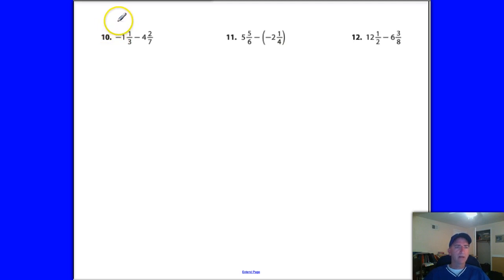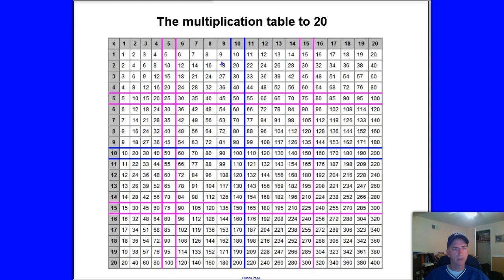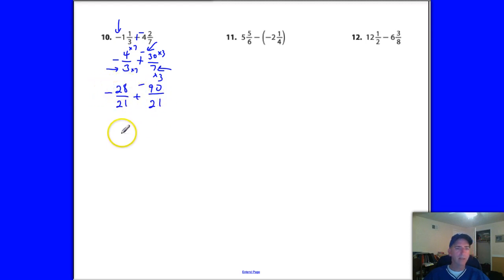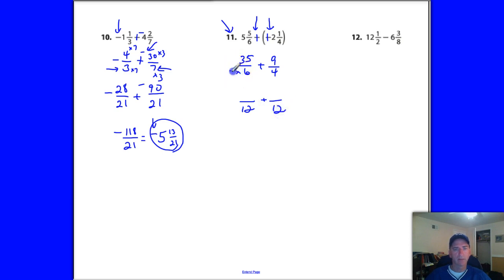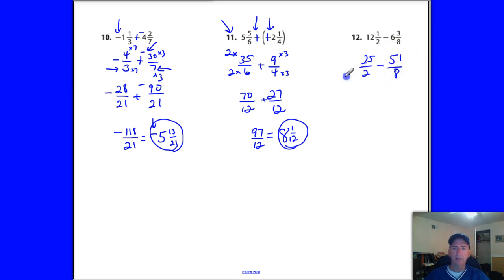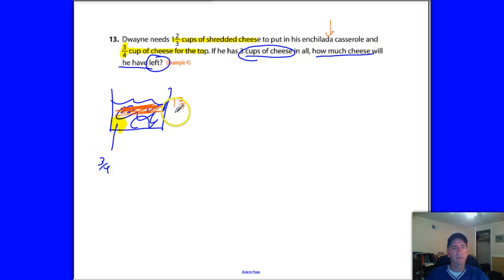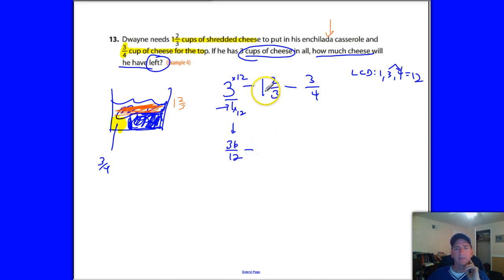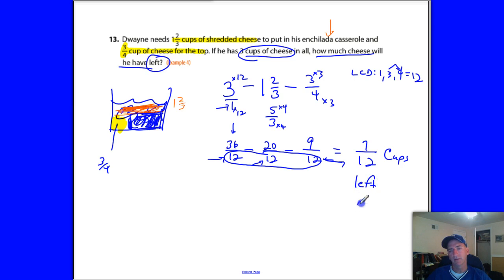PreAlg 3-6 Part 2 Add/Sub Mixed Numbers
PreAlg 3-6 Add/Sub Mixed Numbers